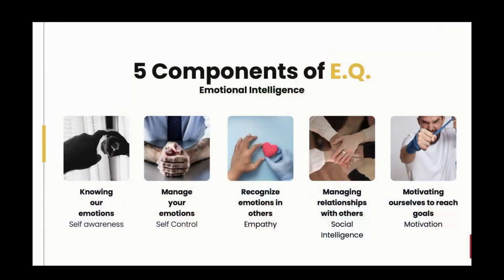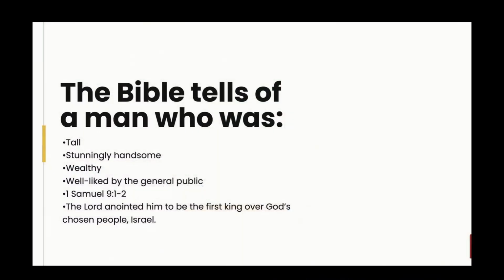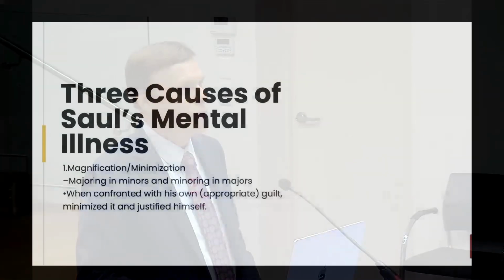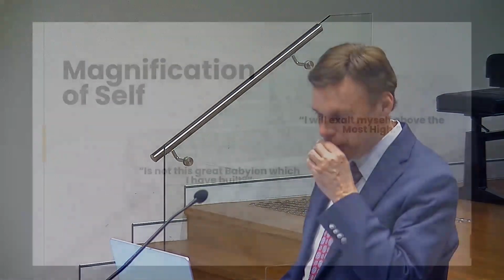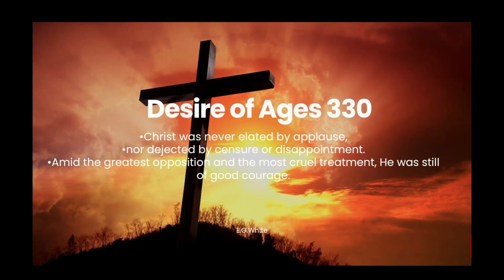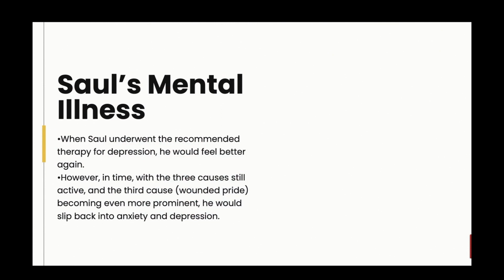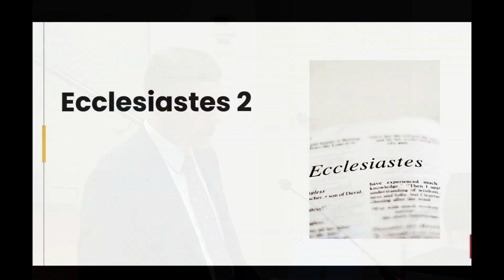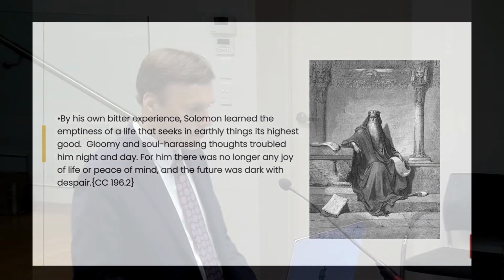08/11 Managing Emotions - Achieve Peak Mental Health